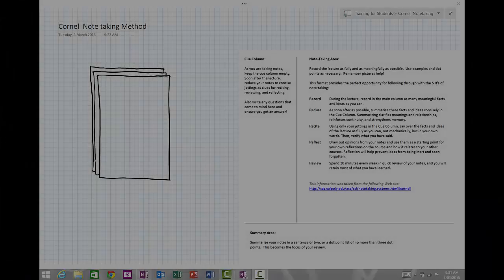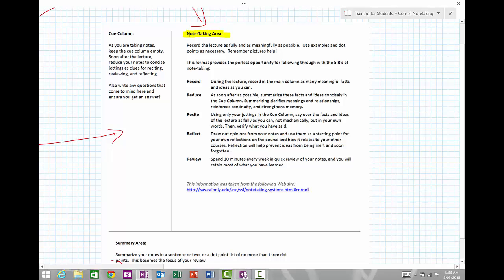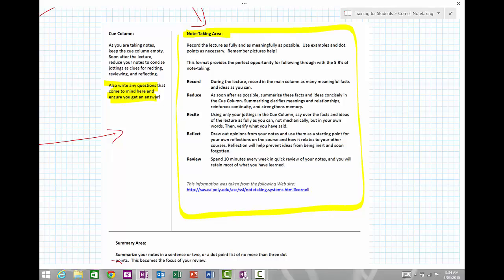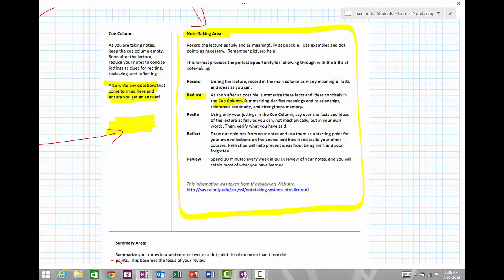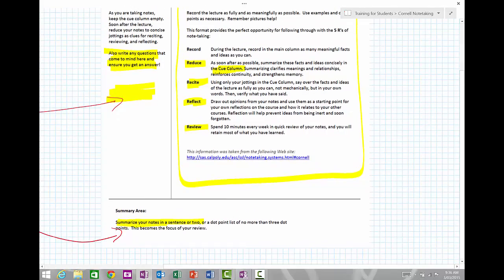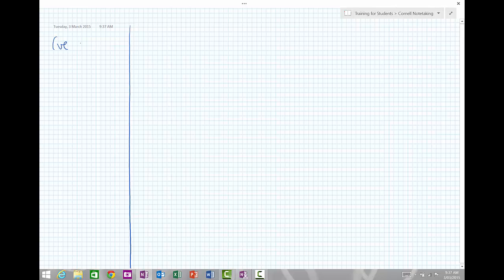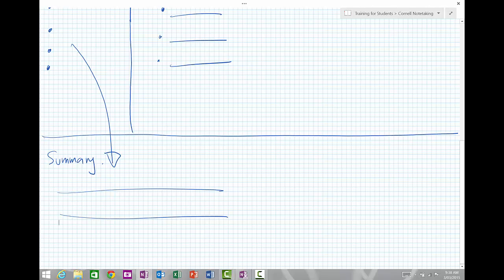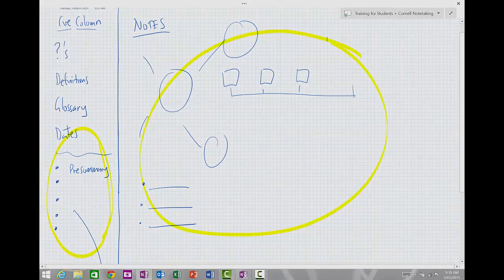Microsoft OneNote - Cornell Note taking for students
An overview of the Cornell Note taking method for the student audience.  The Cornell method is described and then I show how to use OneNote to take notes using this method.